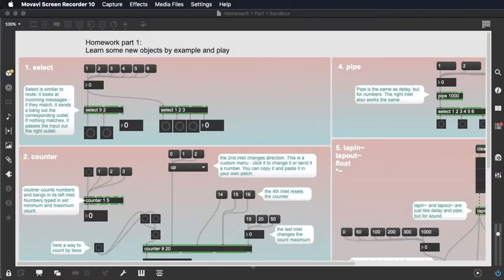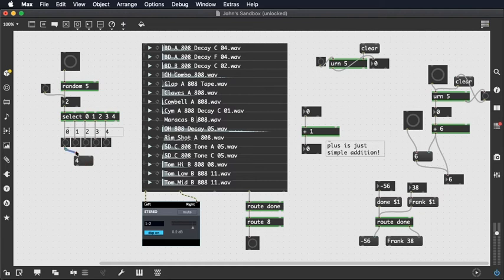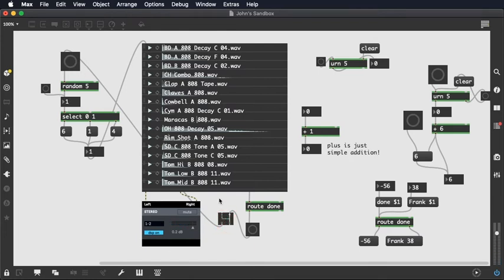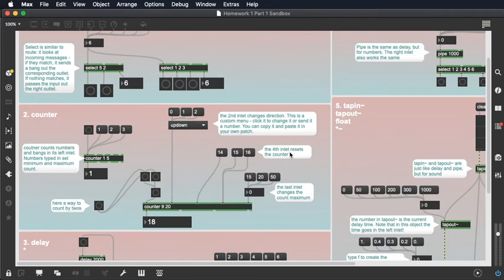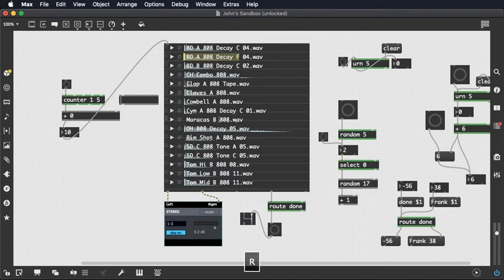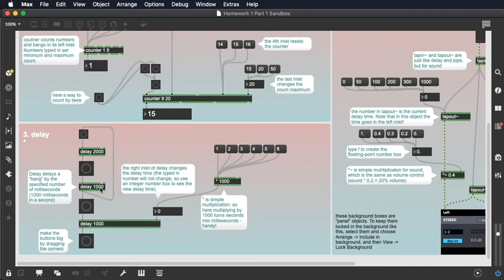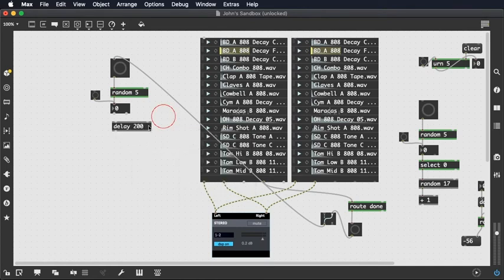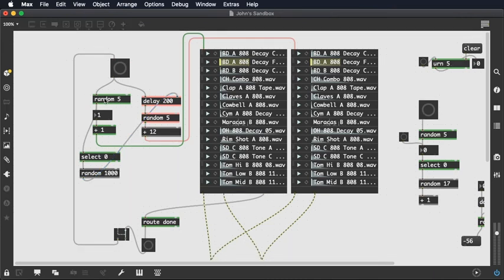Max Review Tutorial Part 2 select, counter, delay